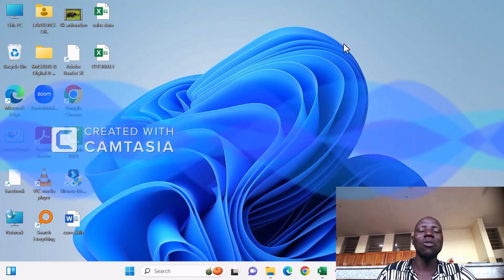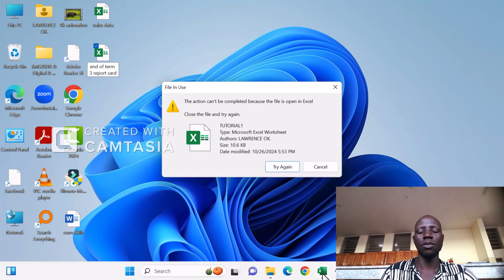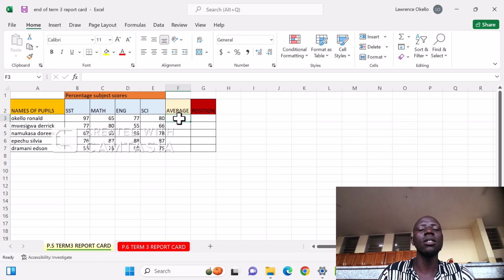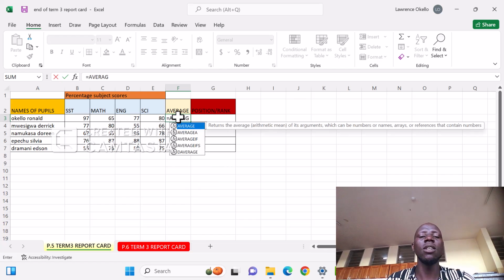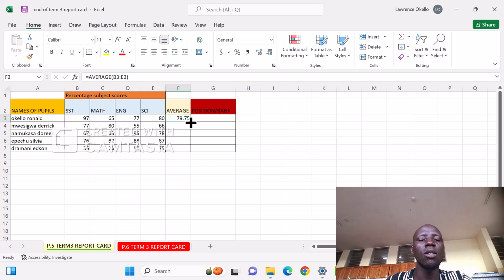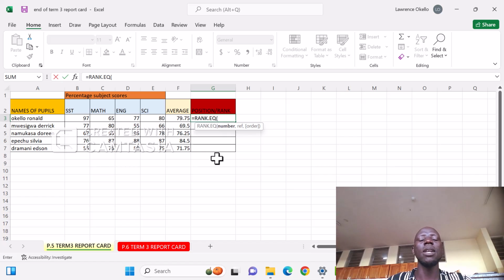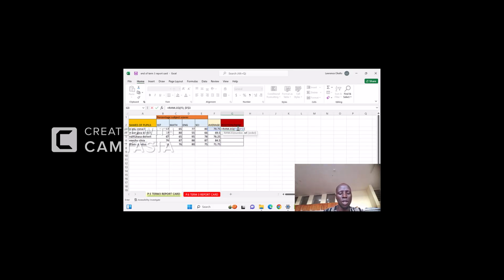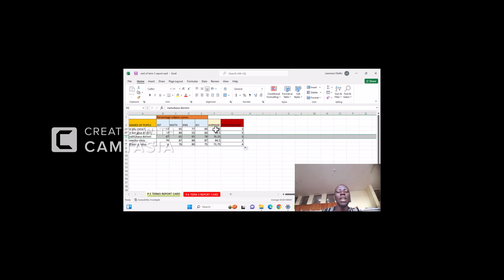excel ranking performances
rank performances today with ease using excel by checking on our videos today on excel rank formula#